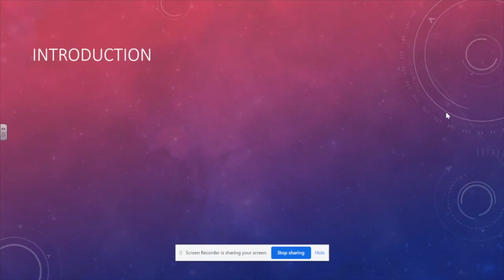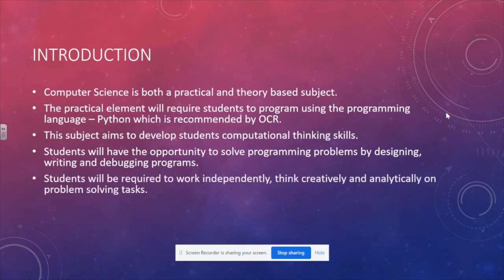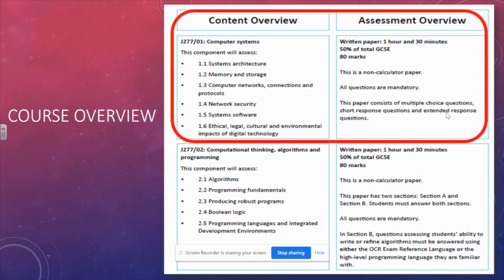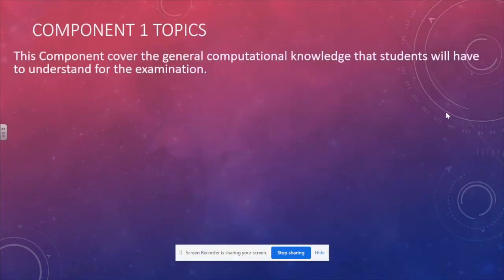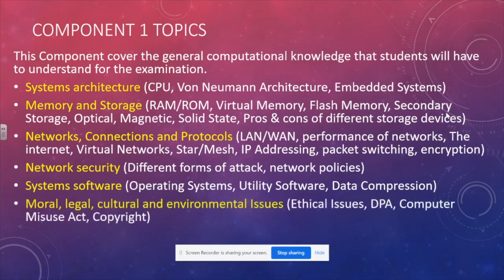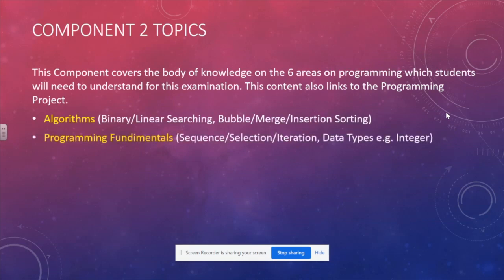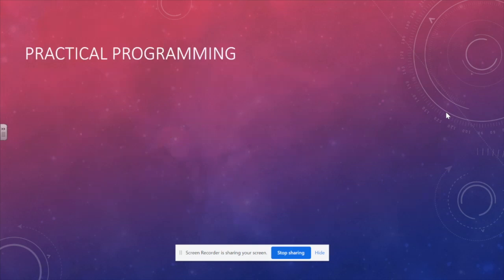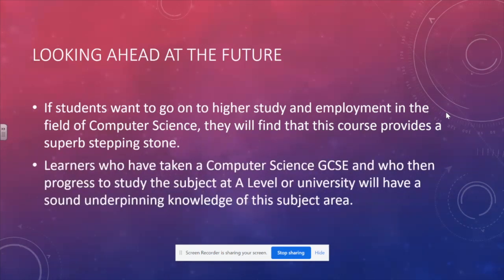Options Event 2026 Computer Science